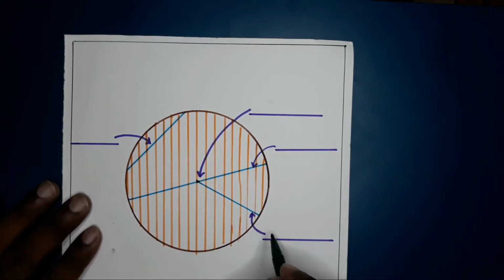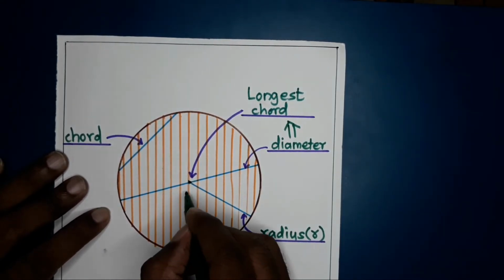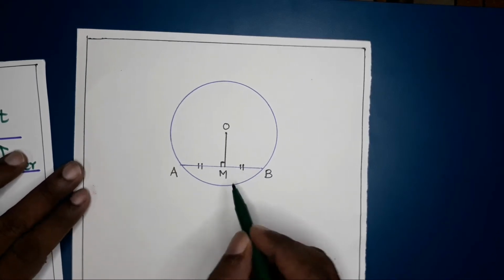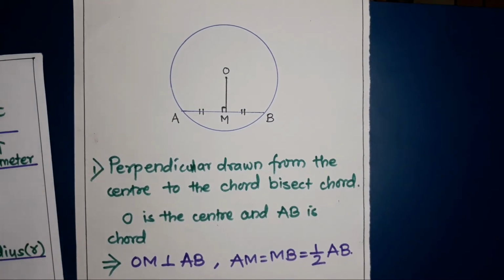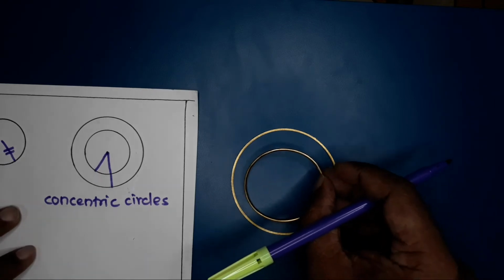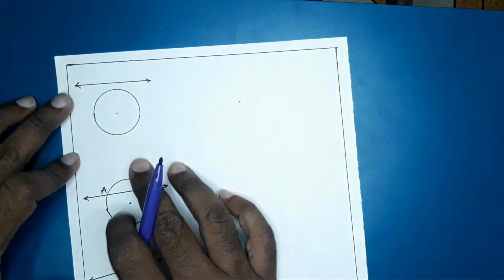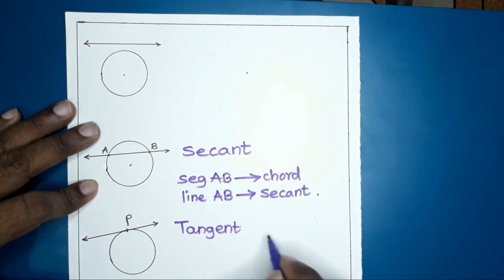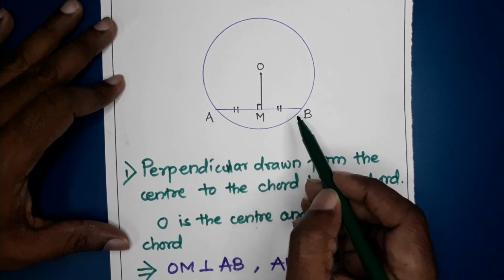STD 10 (ENGLISH MEDIUM) MATHS 2 CHAP 3 CIRCLE